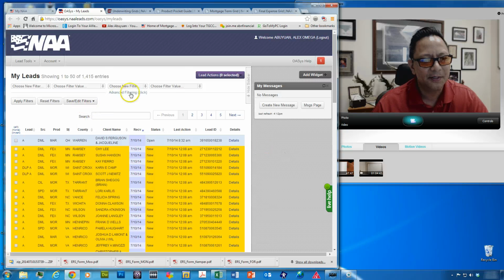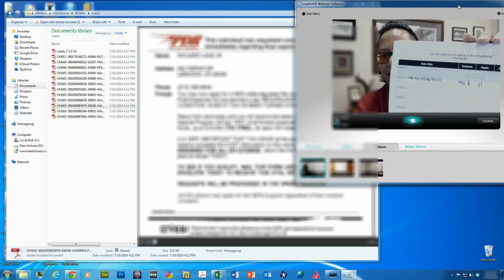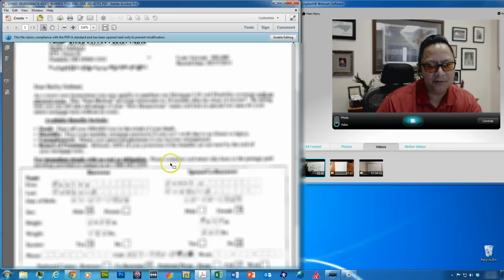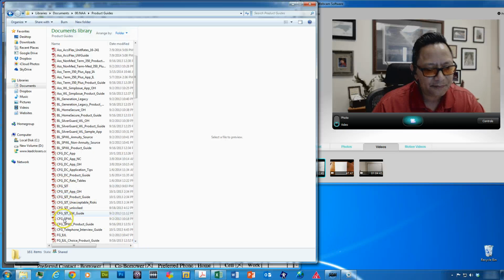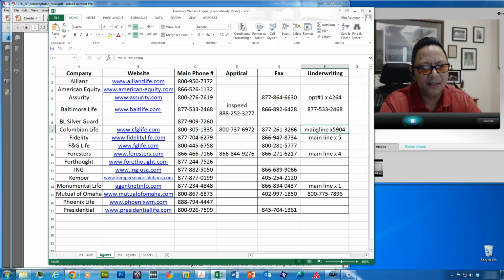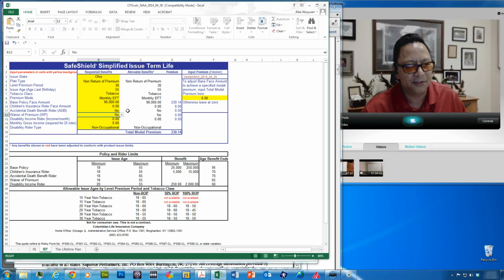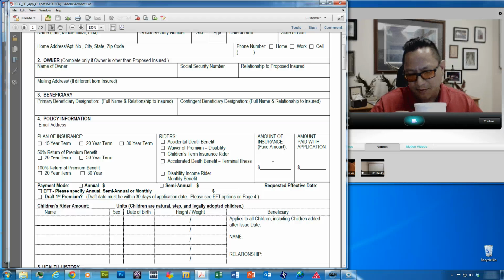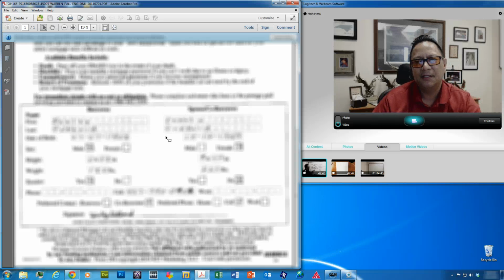Overview of a Life Insurance Sale With The ABN Financial Group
Check out the "Free Training" link at the bottom of the website.